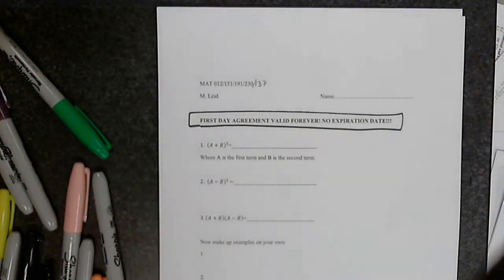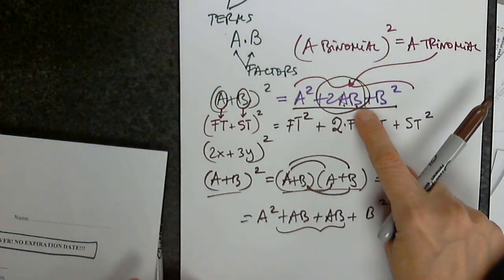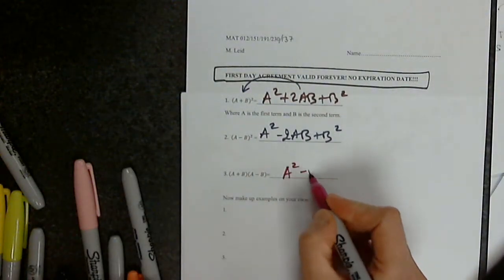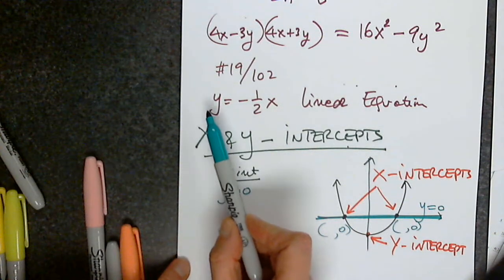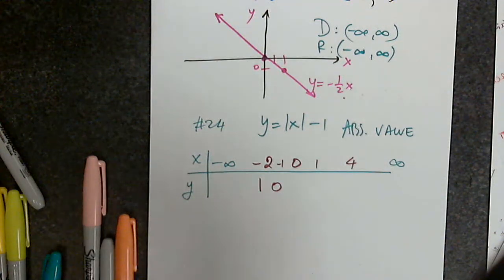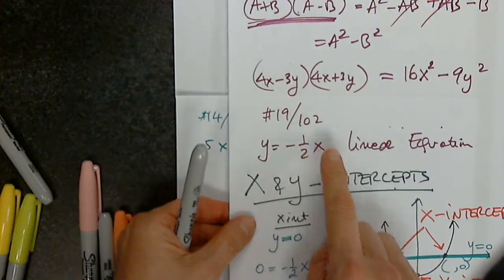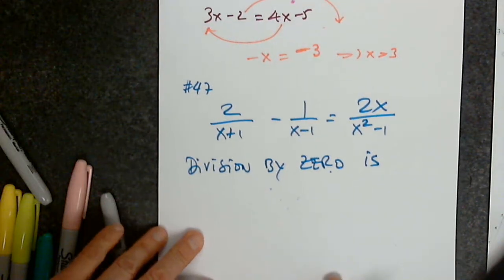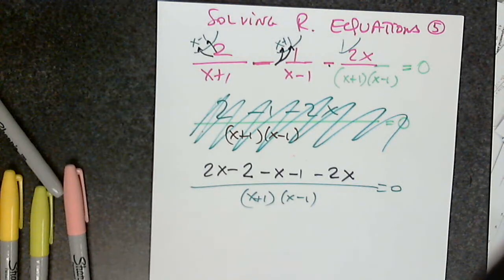Video 3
Description